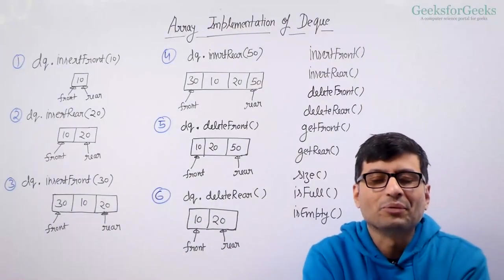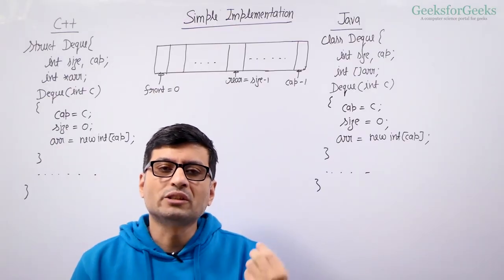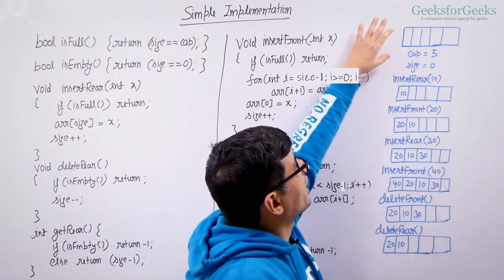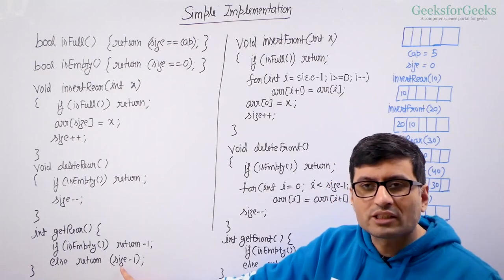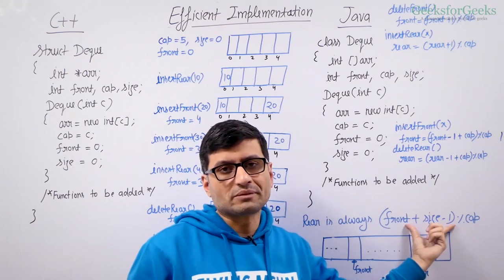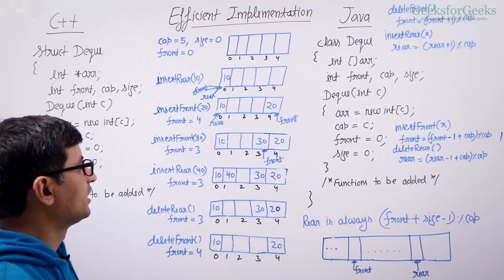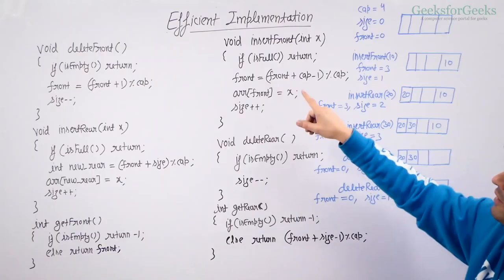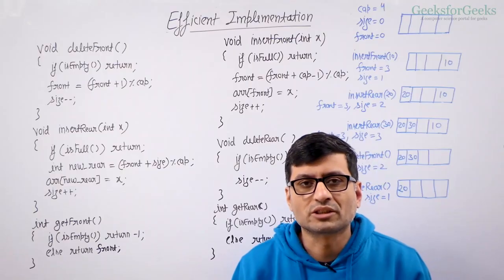4 Deque in Java